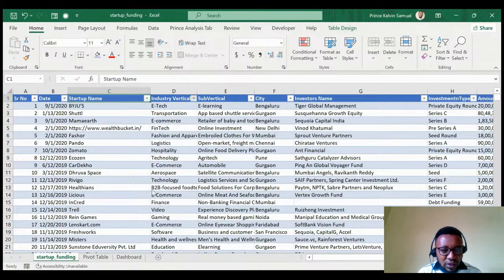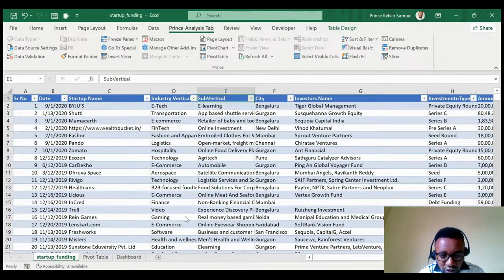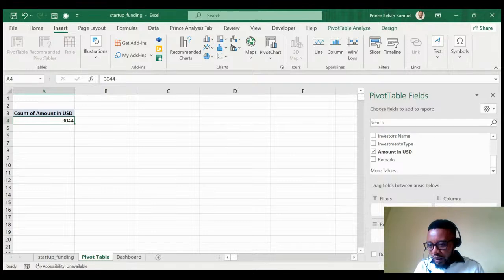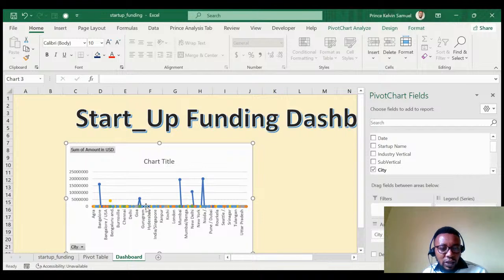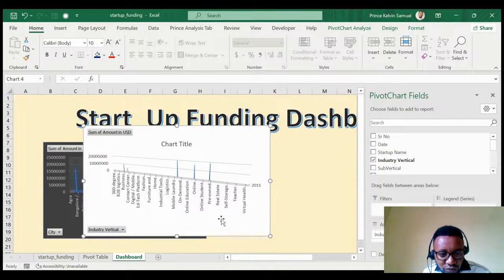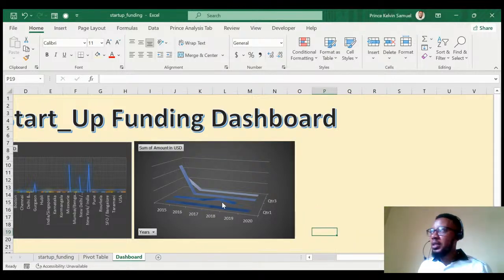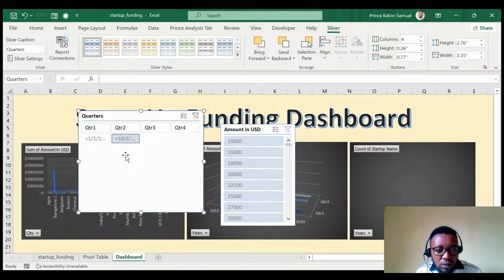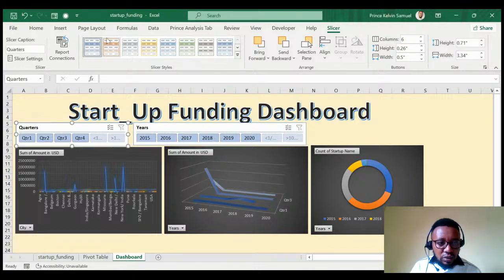Data Analysis Training (Building Simple Excel Dashboard)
How to Create a Simple Excel Dashboard from the Start_Funding Dataset
In this video, I demonstrate how to create a simple yet effective Excel Dashboard using a dataset called Start_Funding. Whether you're new to Excel or looking to refine your skills, this tutorial will guide you through:

Organizing and preparing your data for analysis
Leveraging Excel’s built-in tools to create visualizations like charts and tables
Building an interactive dashboard that highlights key insights and metrics
If you want to follow along, you can download the Start_Funding dataset here